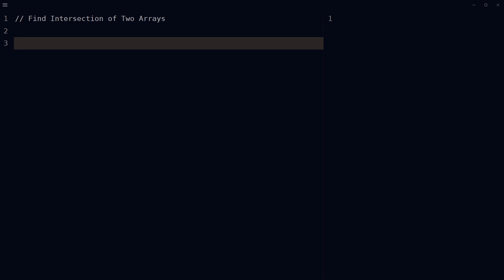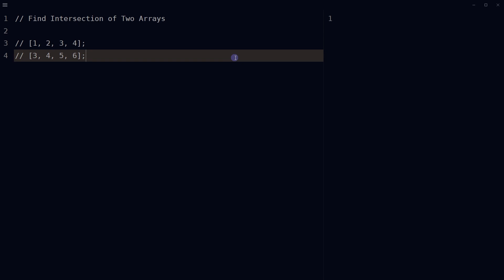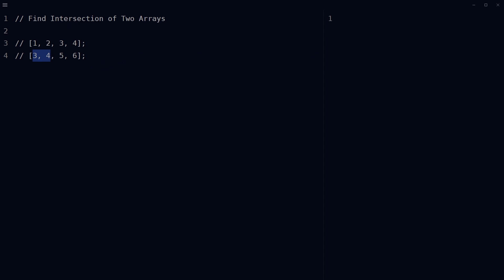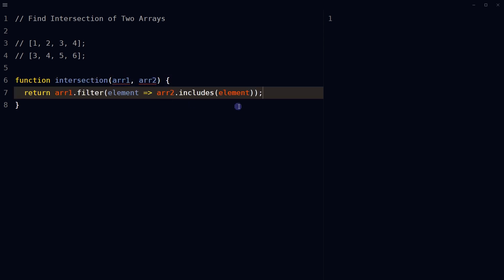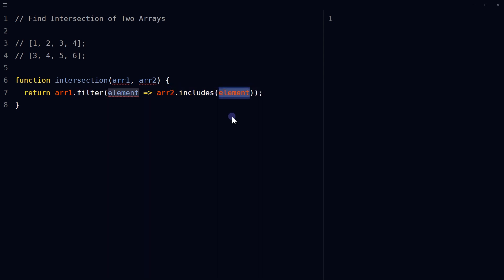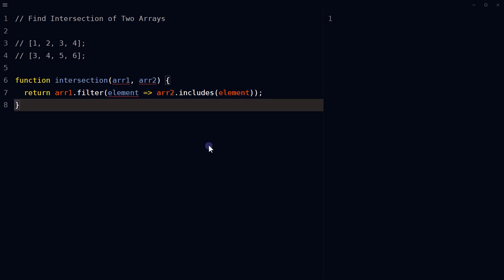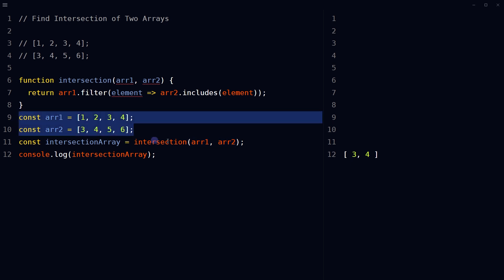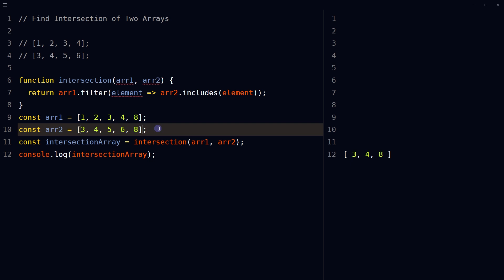Find Array Intersection | What is Intersection of Two Arrays | Learn JavaScript & Algorithms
Find array intersection in JavaScript. What is intersection of two arrays? The intersection of two arrays refers to the common elements found in both arrays. In other words, it's the set of values that exist in both arrays. The intersection of a set A with a B is the set of elements that are in both set A and B. Write a function that finds the intersection of two arrays using javascript. We can find the intersection of two arrays in JavaScript by using a combination of the filter and includes methods. Lets find intersection of two arrays in javascript.

Define a function that takes two arrays, arr1 and arr2, as arguments. Use the filter method on arr1 to create a new array that contains only elements that are also included in arr2.

The filter method applies the provided callback function to each element in arr1. The includes method is used to check if the current element from arr1 is present in arr2. The resulting array of elements that are present in both arr1 and arr2 is returned by the function.

Declare two arrays and assign values. Call the intersection function with both arrays as arguments
and the result will be intersection of these arrays.

So this is how we can find intersection of two arrays using JavaScript.